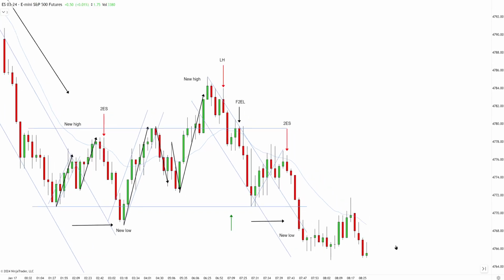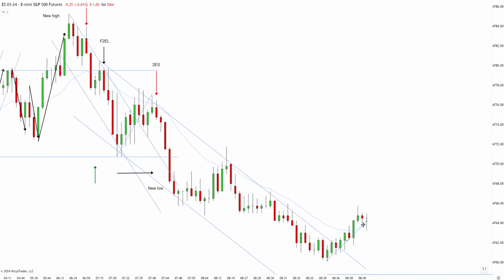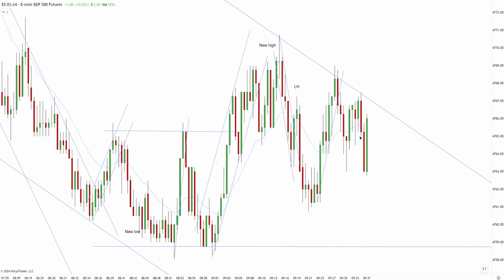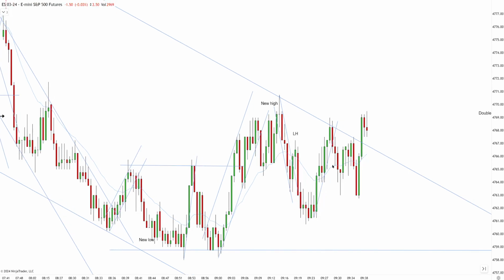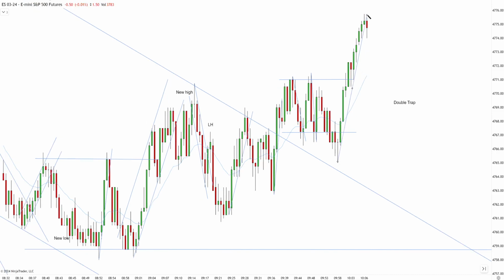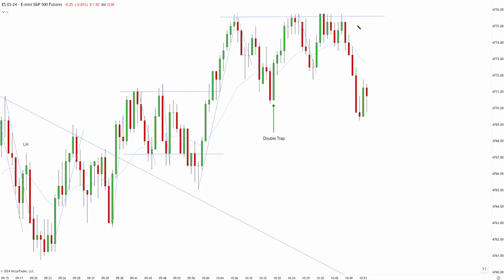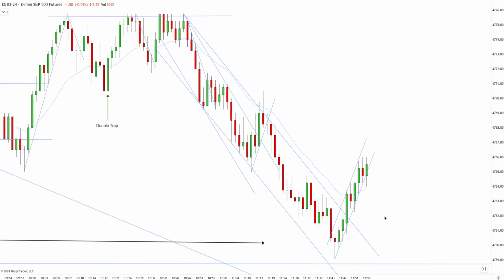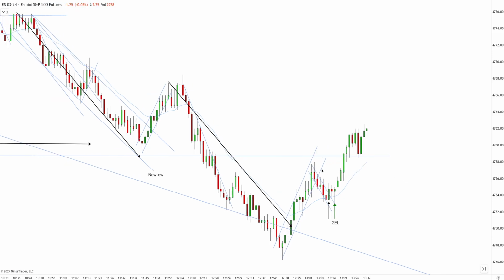Mastering Price Action Rules For Day Trading